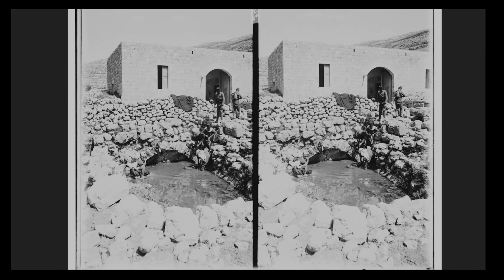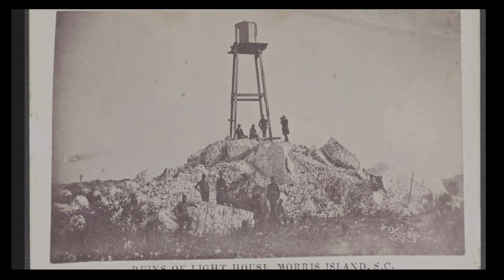Ruins & Other Assorted Ramblings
An impromptu look at ruins past and present  with a healthy dose of recklessly  speculative observations.